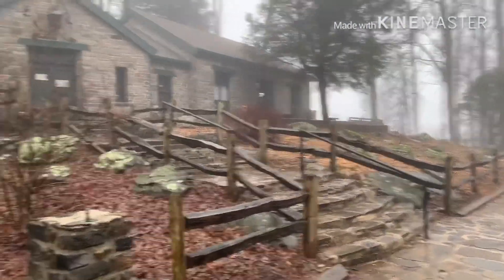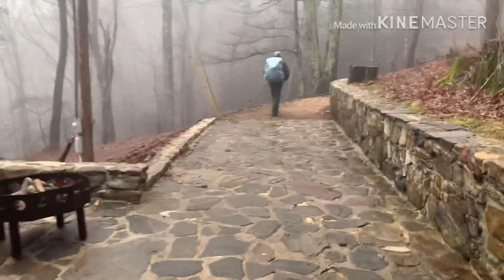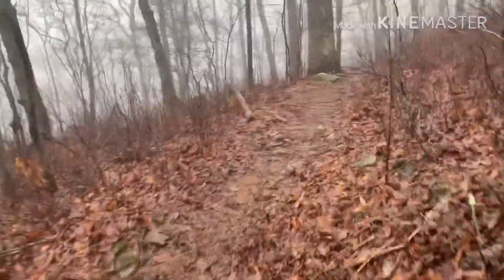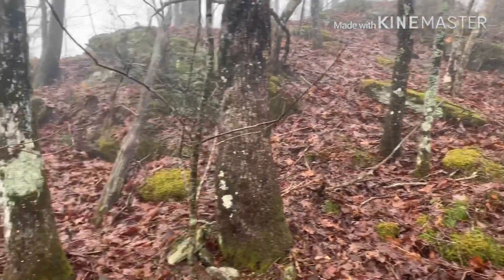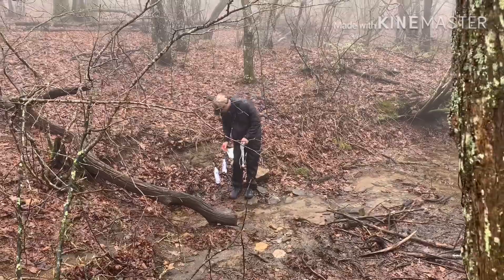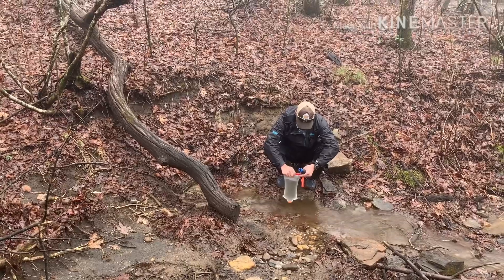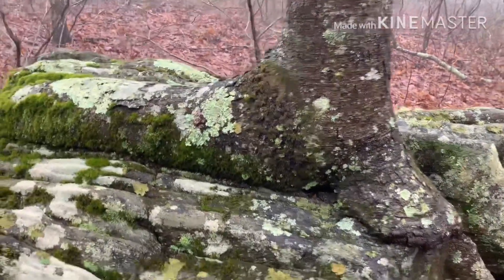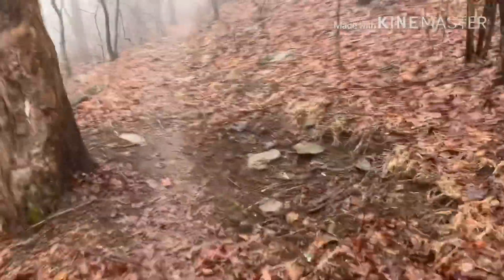Day 5 of my Appalachian Trail through hike.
Neels Gap to Low Gap shelter.